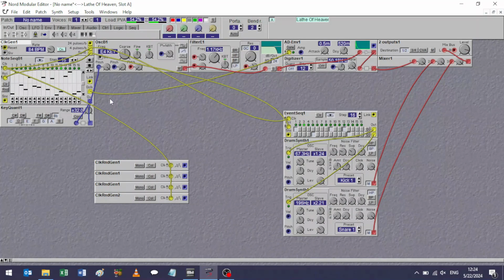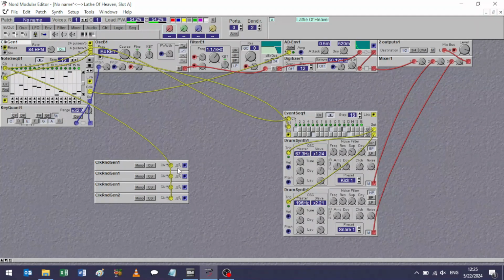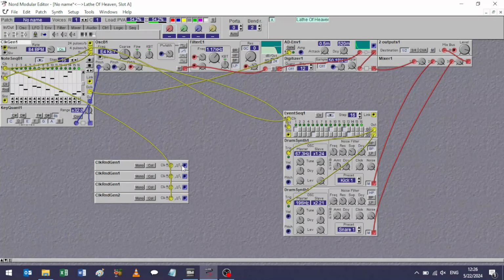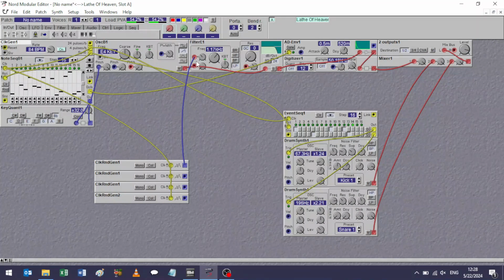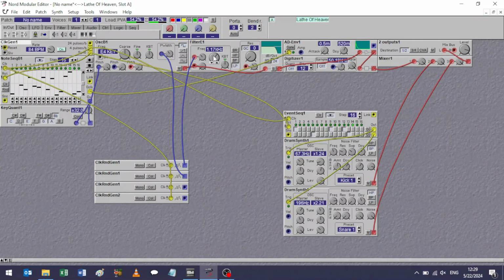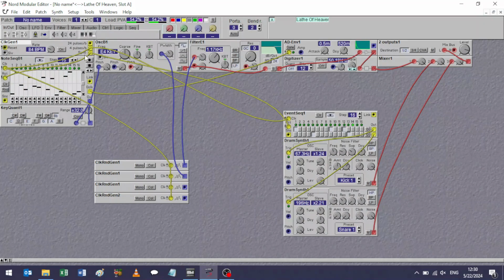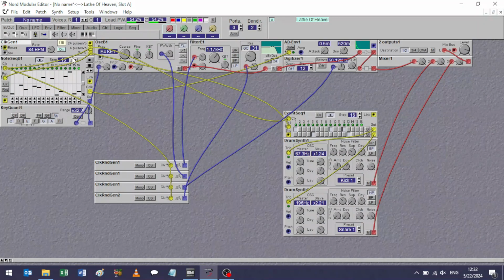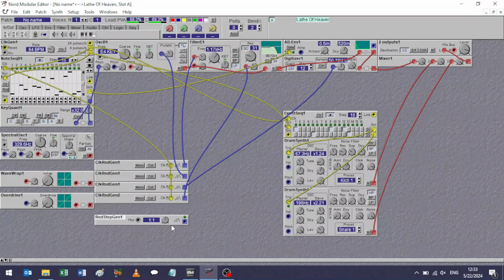QUICK 'n' DIRTY synth tips and tricks #1: Clocked S/H LFO parameter synch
Let's get dirty! Rather than a half-hour synth patch build, Father Moo is getting straight to the tips and tricks. And they'll work on practically any modular system!